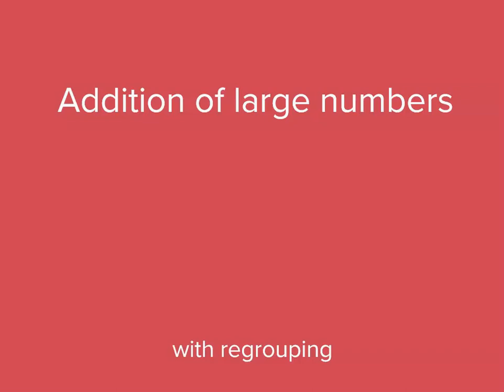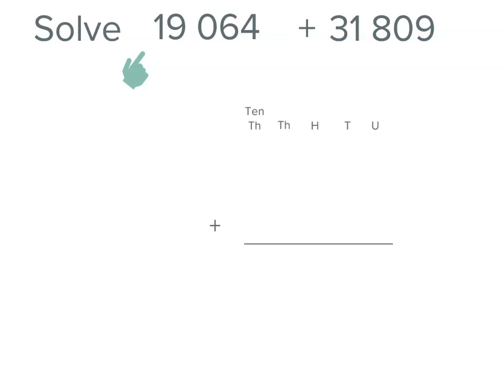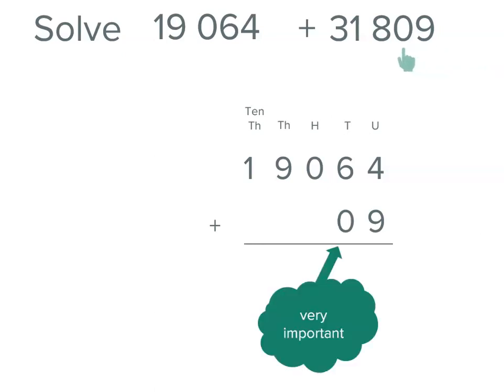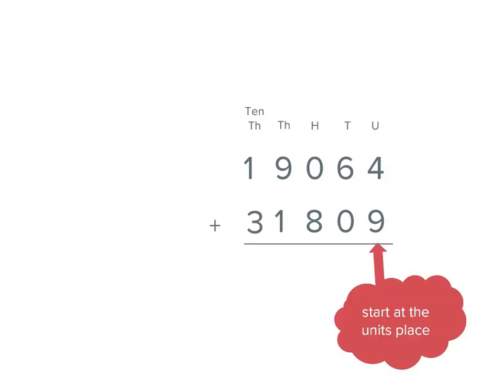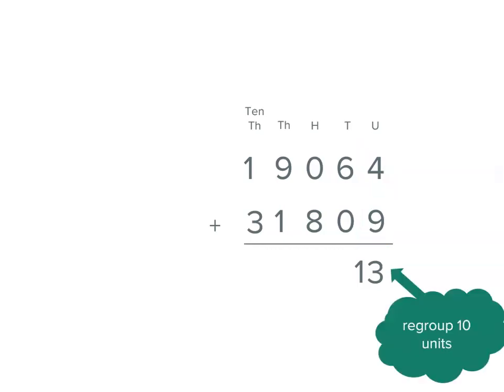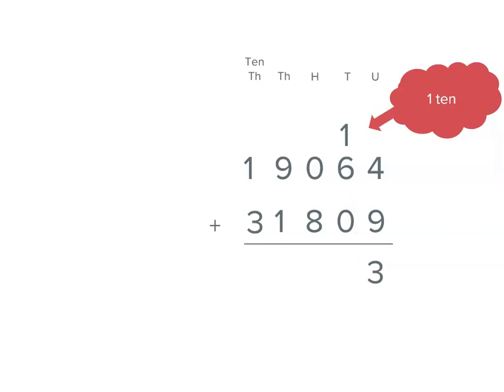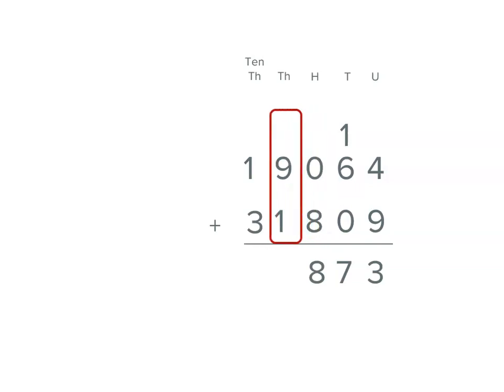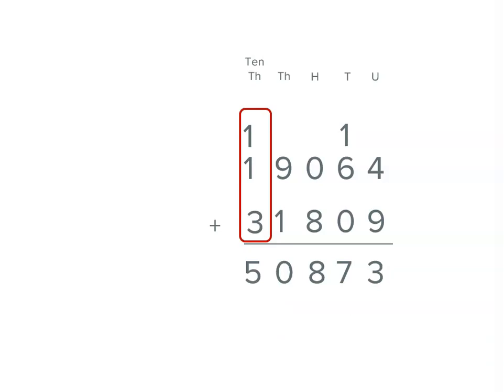Addition with large numbers with regrouping | Addition and Subtraction | Year 5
This video demonstrates how to use a vertical algorithm to add a 5 digit number and a 4 digit number, without regrouping.